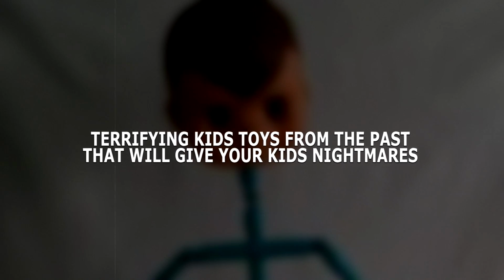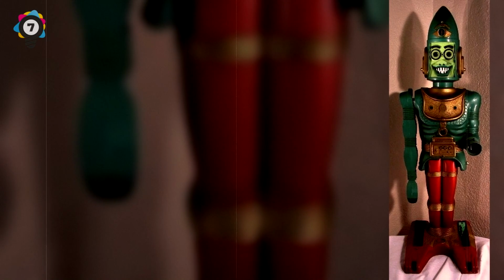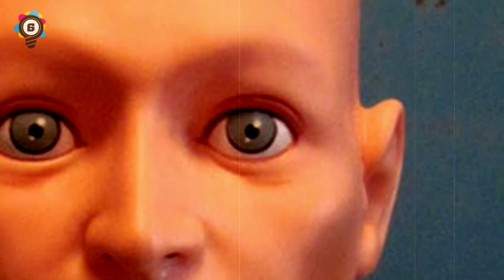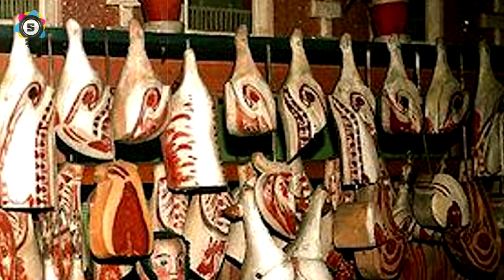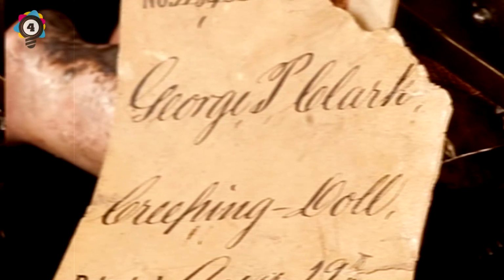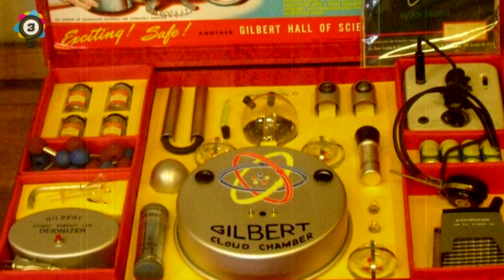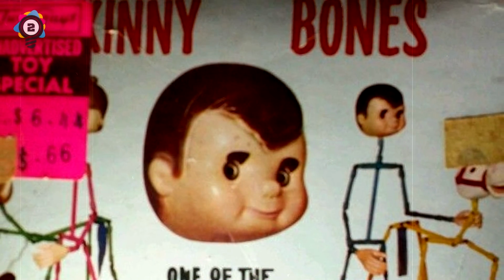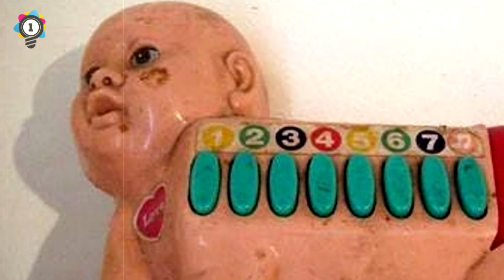Terrifying Kids Toys From The Past That Will Give Your Kids Nightmares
Elite Facts